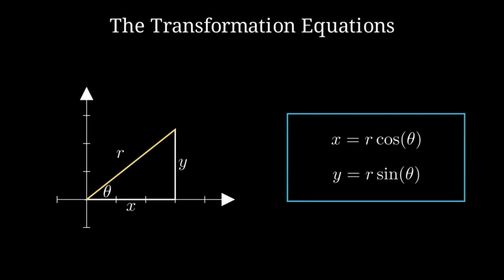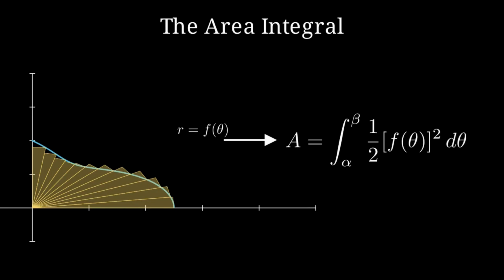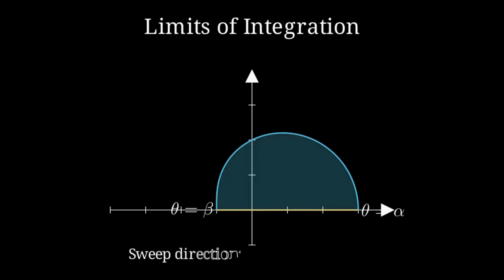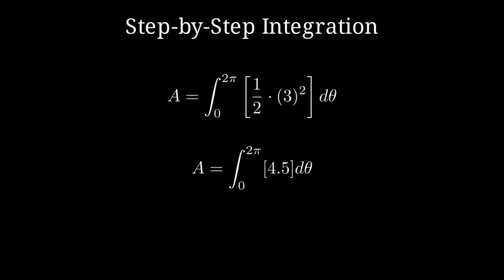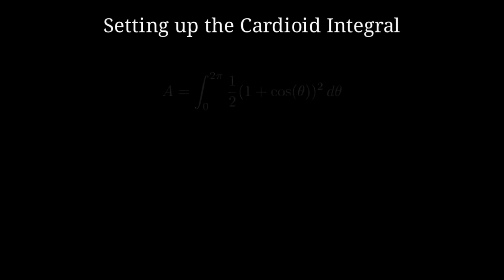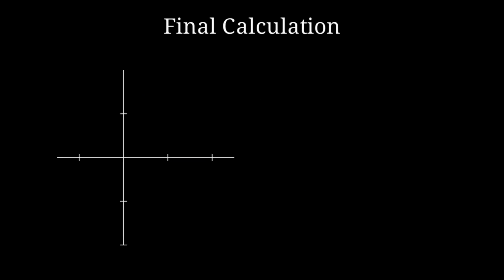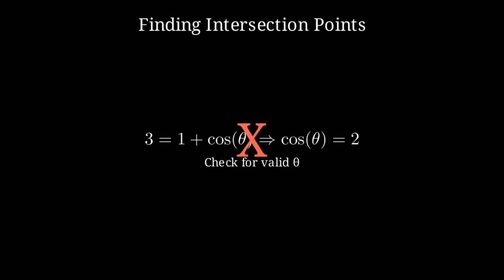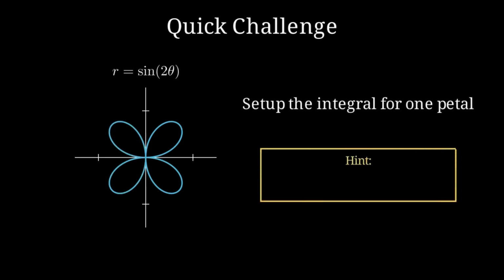Finding Bounded Areas Using Polar Coordinate Double Integrals | Vision Solve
Stop getting stuck when tracking variable boundary limits and setting up double integrals to calculate areas in A-Level Maths! This secondary school math tutorial covers the absolute most critical trick drawing radial tracking lines across curvilinear regions to establish inner and outer bounding functions flawlessly before running polar calculus loops.

Calculus doesn't have to cause immediate cognitive overload. Vision Solve AI delivers clear structural scaffolding for complex mathematical proofs and multi-variable integration steps, fully personalized to your curriculum documents. Our learning architecture maps variables dynamically across the screen, establishing clear mastery tiers.